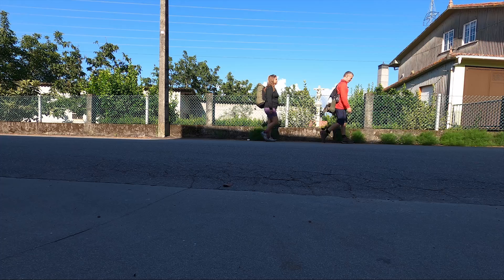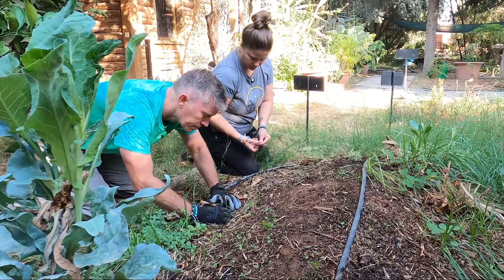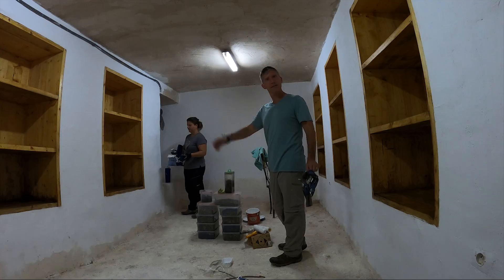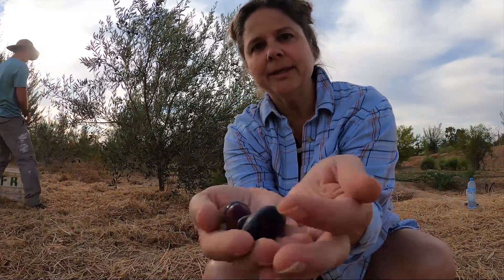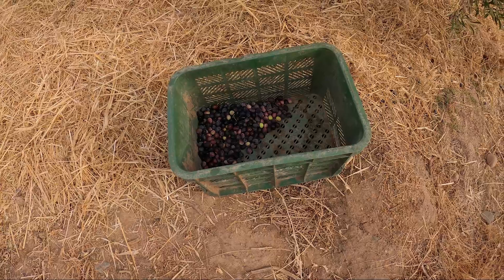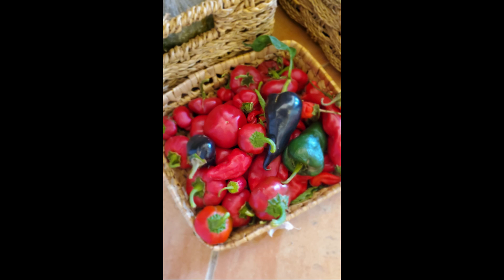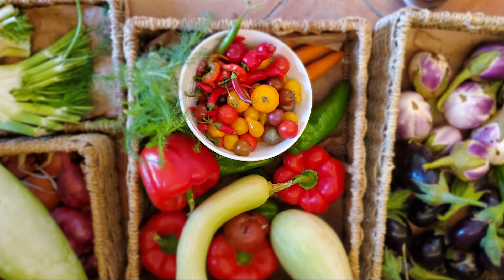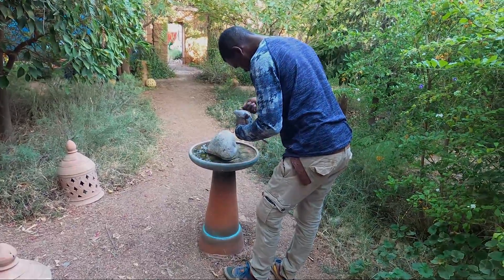Authentic Morocco | Our First Workaway Experience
Thank you for joining us on our journey through Morocco with our 3rd video in our Morocco Travel Vlog 2021. As we continue to be advocates for budget travel, we take you through our 1st Workaway experience at Sanctuary Slimane outside of Marrakech.  What an amazing experience!  While I was a bit uncomfortable with the lizards, the work was rewarding and the people were incredible.

We'd love for you to sign up for our MONTHLY NEWSLETTER, where we give you news from around the world, provide you with some great travel hacks and help you figure out how to live your own life deeper!

Travel restrictions are different for every country, and they seem to change every week! It can definitely be hard to figure all that out. So far Gina and I have waded through all that on our own, but I think we will soon shift to getting iVisa to do that for us. If you need visas, health forms, any specific documents for any country - they'll put them together for you. They have people that stay on top of all regulations as they change. They also have tens of thousands of good reviews, so when we turn that over to someone else - this is where we will go! Check them out and LET US KNOW if you loved their service. Please let us know how it goes :)

And yes, we did fly overseas for our first sit for ESSENTIALLY NOTHING!!  Check out this blog, and then get started on that process for yourself ASAP :)

It's time for YOU to have an adventure!

==About Us==
We are Stephen and Gina.  We love life and we love life together!  Married for 28 years we use every opportunity to explore how to live a deeper, more meaningful life individually and together.  We have lived in 5 different states, 7 different cities and find home wherever we are.   We are always on the hunt for adventure and exploring new ways to expand our horizons, our comfort zones and the breadth of our experiences.